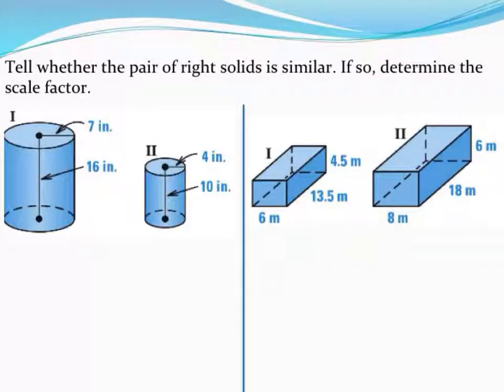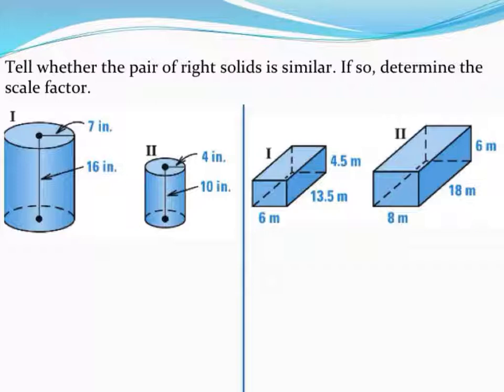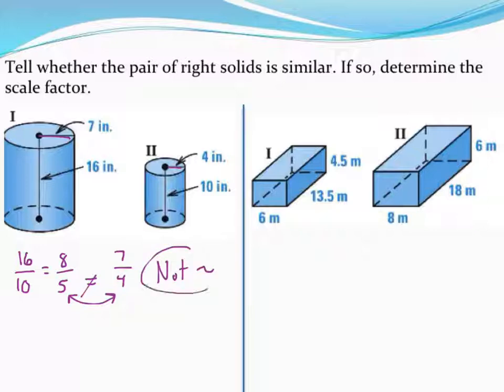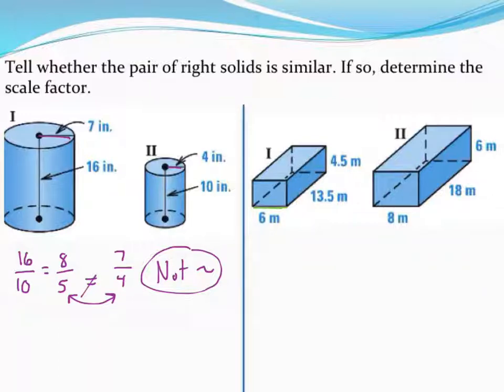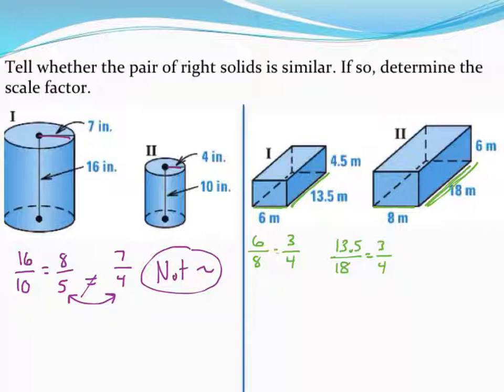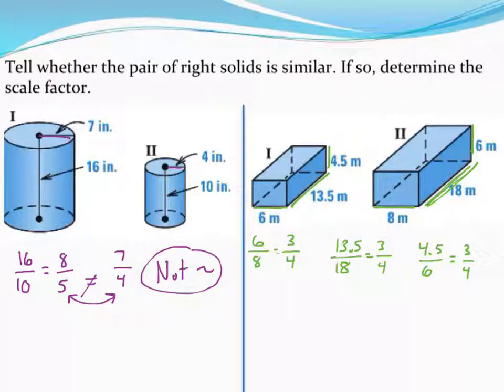Determining if two solids are similar